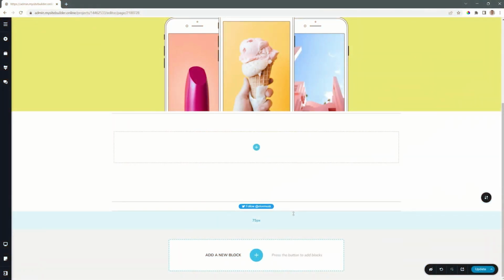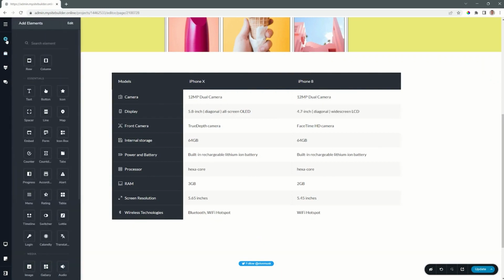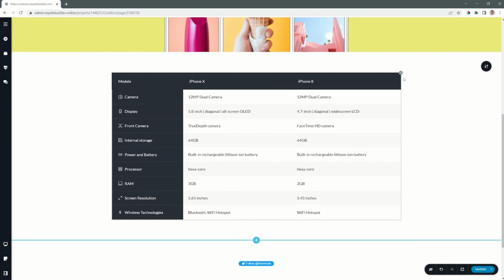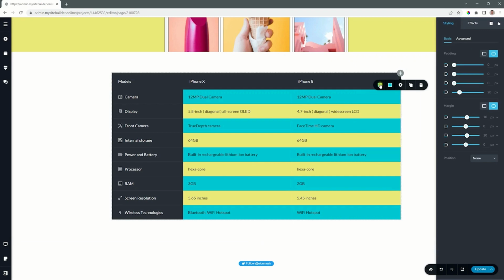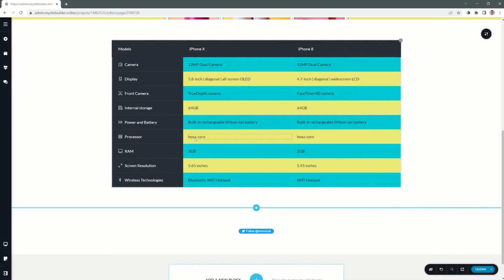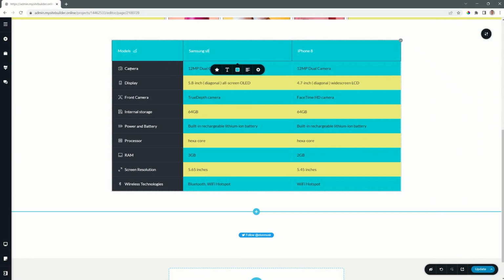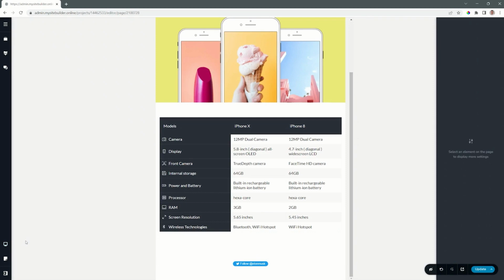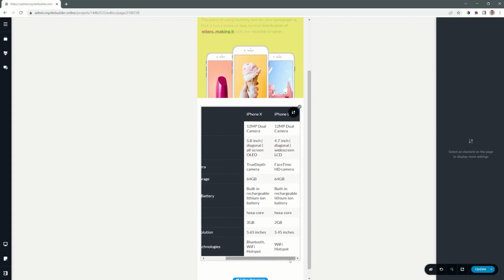.::Architect Builder::. Table Element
The table element lets you add elements to a table the Architect Builder simply by dragging and dropping the elements into cells. Take control over the header row and sidebar, and build out a table without the need for templates and elaborate workarounds.